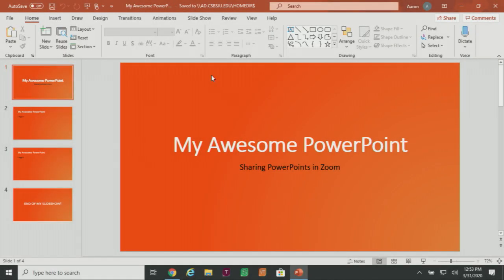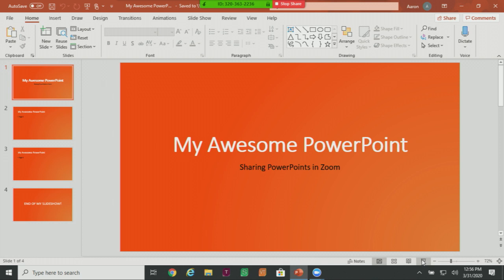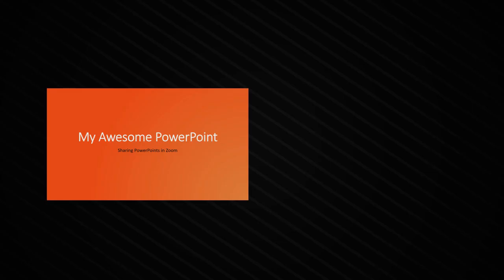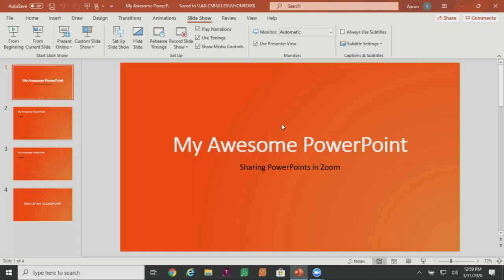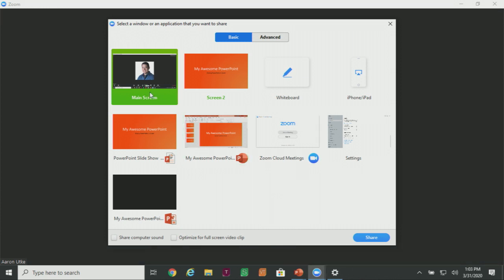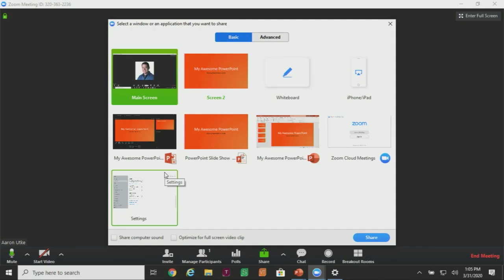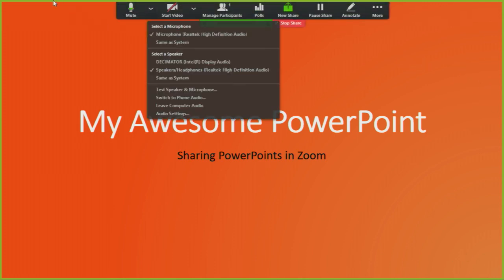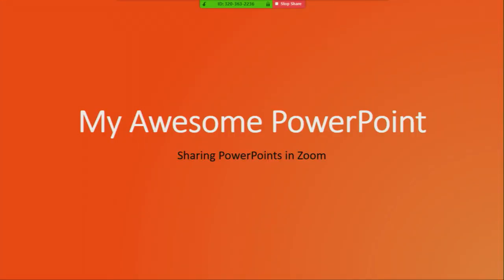Zoom Tips & Tricks: Sharing PowerPoints